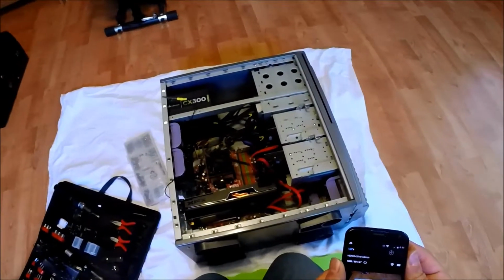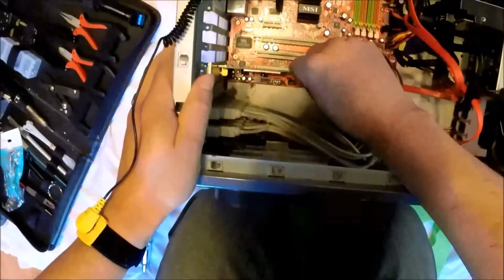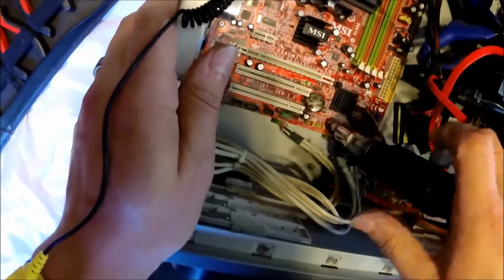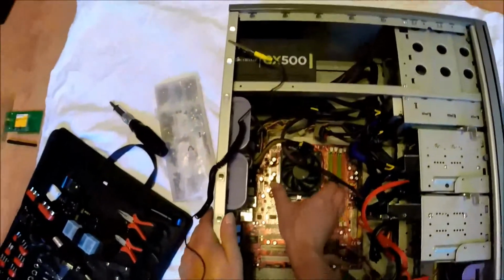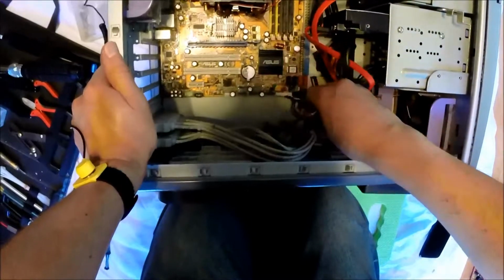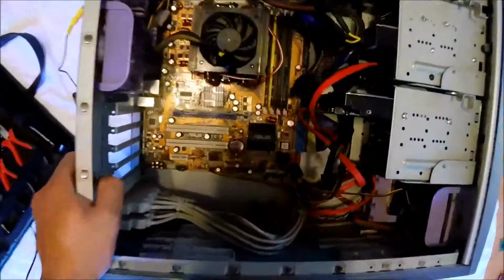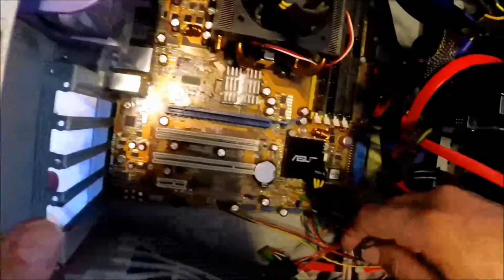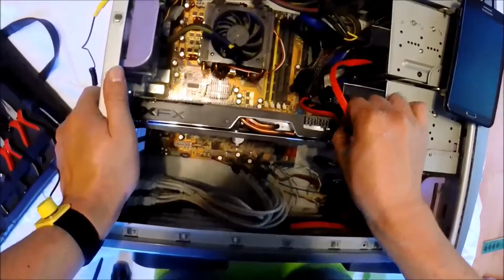How To: Motherboard Replacement (With Processor)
Jeff is with us today to show us how to swap a motherboard safely and effectively.

Stay up to date with TechDissected (TeD)